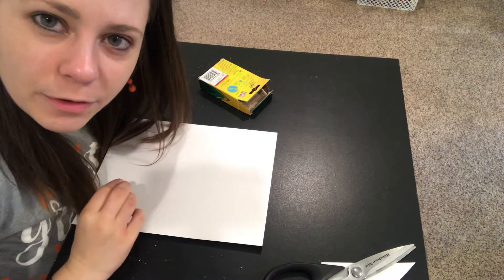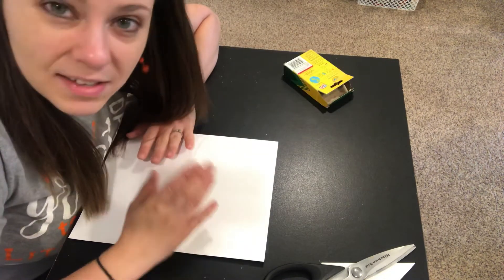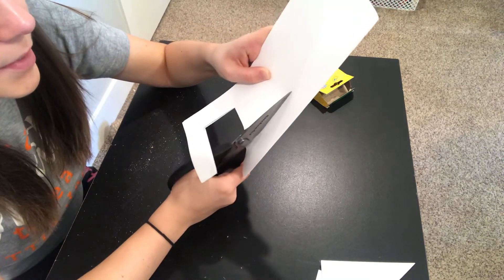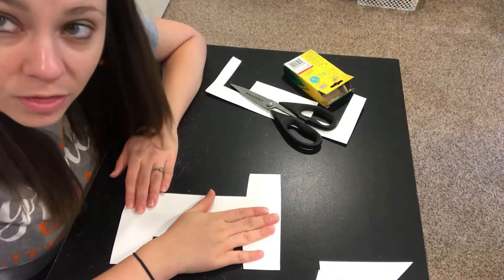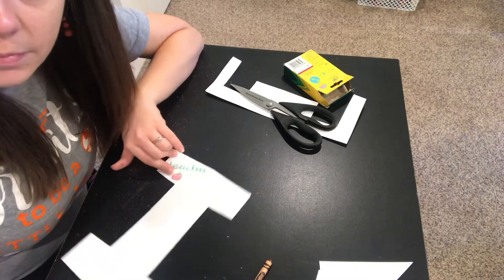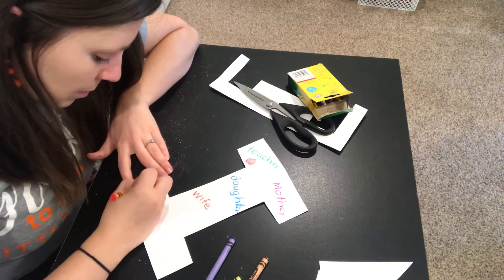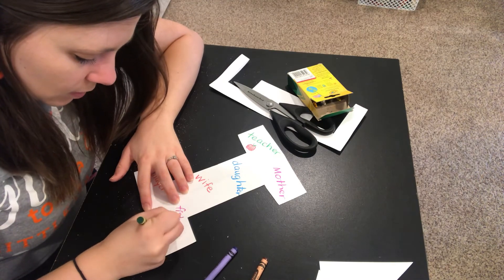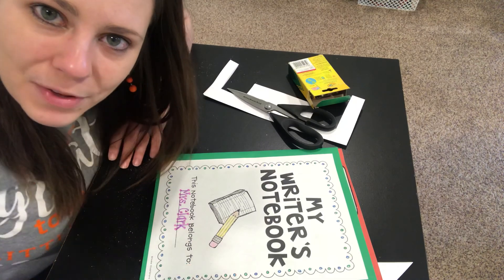Writing Lesson Wednesday, 9/2